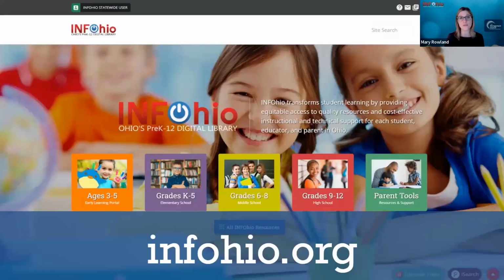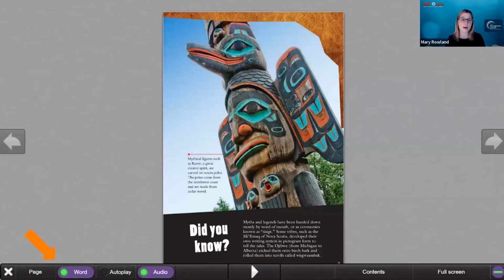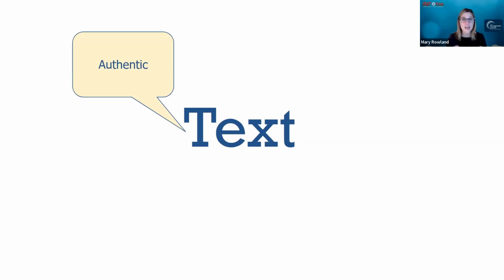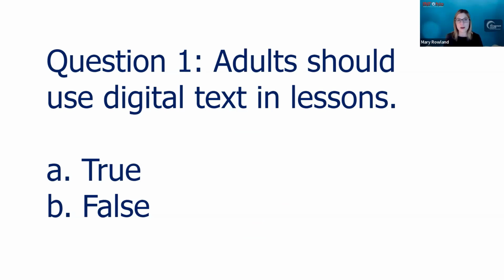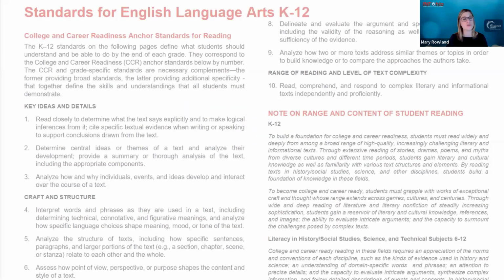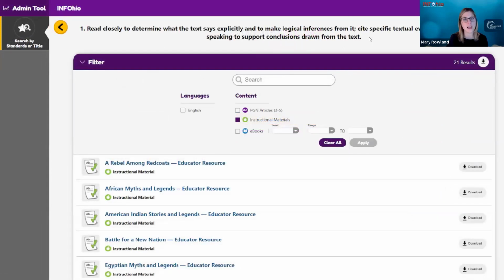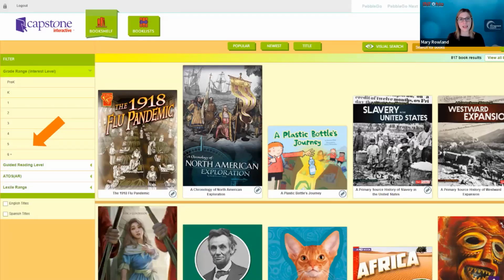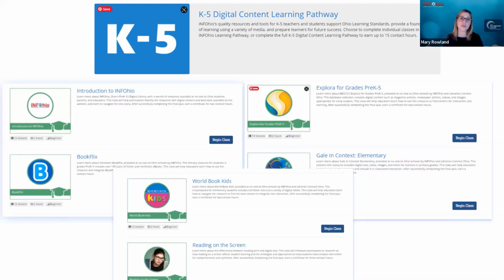Dig into Digital Reading with Best Practices to Engage K-5 Students in Digital Texts by Mary Rowland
2022 High Impact Conference for Educators
Presented by Mary Rowland

Highlighting the amazing tools from INFOhio, follow along with Mary Rowland, Professional Instructional Specialist, as she outlines the benefits of go-to INFOhio tools and busts some of the most common myths for learners using INFOhio. Along the way, viewers will explore simple ways to utilize INFOhio in a K-5 classroom, content specific learning pathways, and the digital tools that make INFOhio such a wonderful resource for students and teachers.